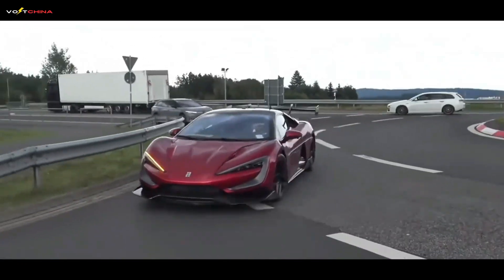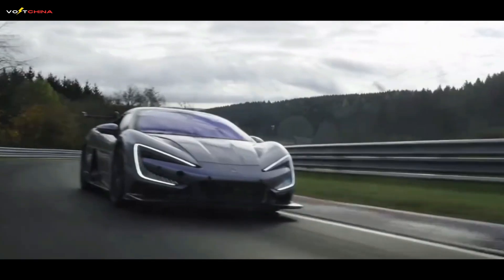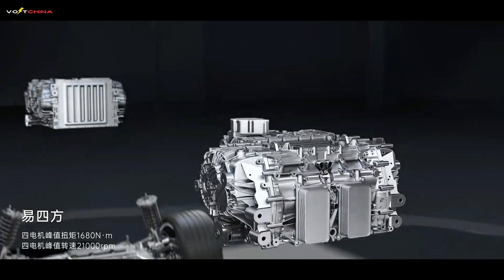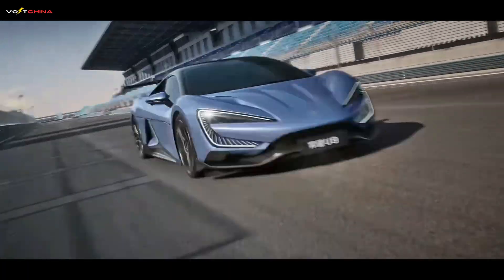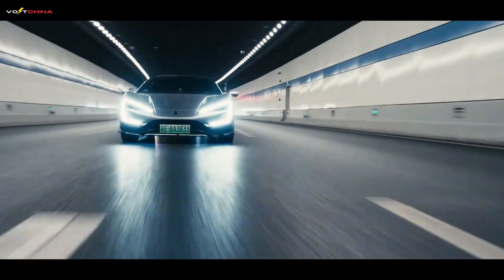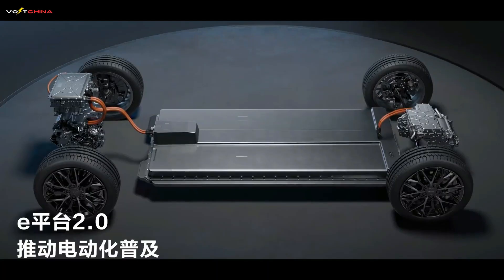3019 HP Chinese Hypercar: BYD Yangwang U9 Track Edition Explained (Vs Rimac Nevera)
"BYD's Yangwang U9 Track Edition just redefined ELECTRIC POWER with 3019HP – more than Rimac Nevera and Lotus Evija COMBINED! Discover how this Chinese supercar uses 4 independent motors, 30C LFP battery tech, and aerospace-grade carbon fiber to challenge physics. Is this the future of hypercars or just a numbers game? Let's dive deep!"

00:00  Intro: 3019HP Shock Value
01:12  Quad Motor System (e⁴ Platform)
03:21  30C LFP Battery Breakthrough
06:45  SiC Electronic Control System
09:30  Carbon Fiber & Aerodynamics
12:00  vs Rimac Nevera/Lotus Evija

👇 Debate Below: "Is 3000+ HP necessary for EVs, or just marketing hype? Let us know!"

📊 Volt China EV Intelligence
The leading platform for Chinese EV technology analysis.